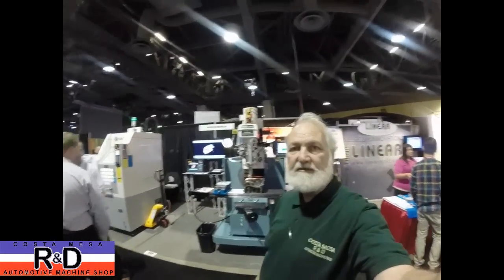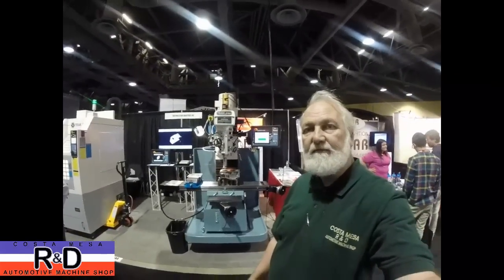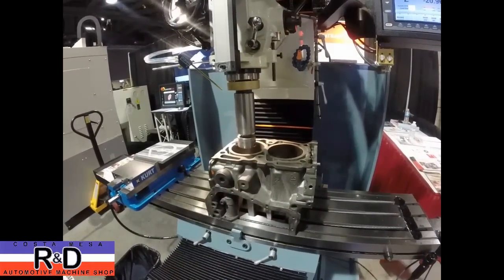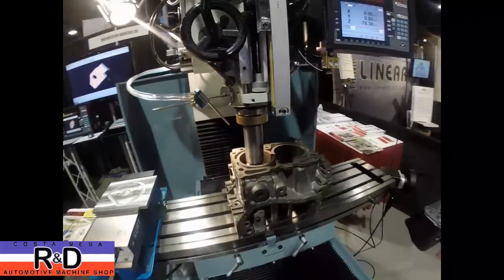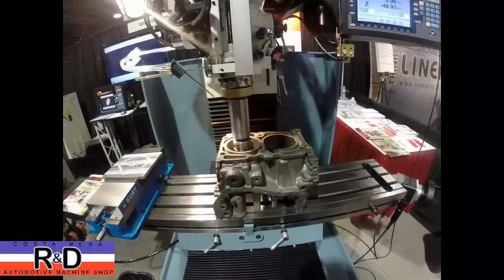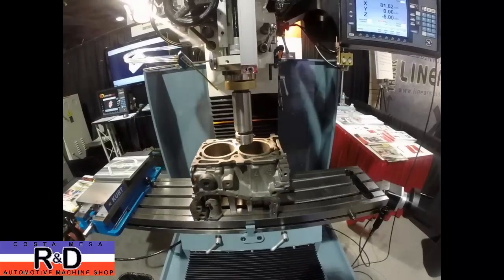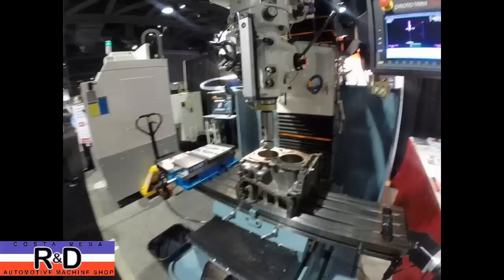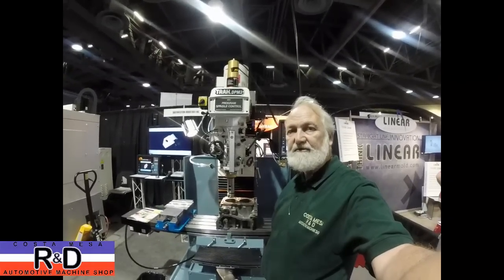2014 AERODEF Show Southwestern Industries DPM-3 Demo by John Edwards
John Edwards was at the 2014 AERODEF trade show in Long Beach, California to lend a had at the Southwestern Industries booth. These are the people who produce the Prototrak series of mills, we use the DPM-3 here at Costa Mesa R&D Automotive Machine Shop.